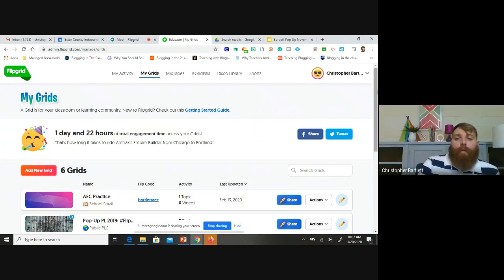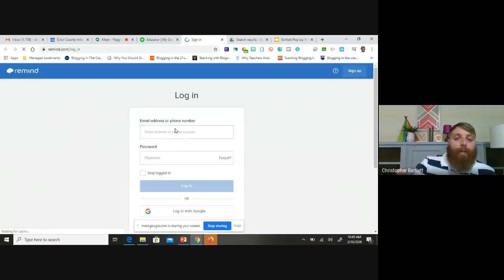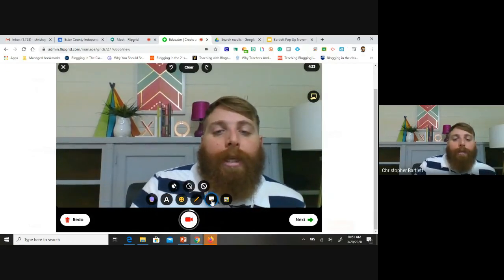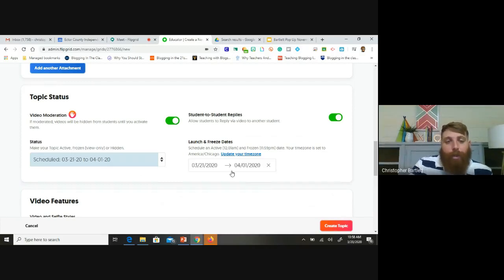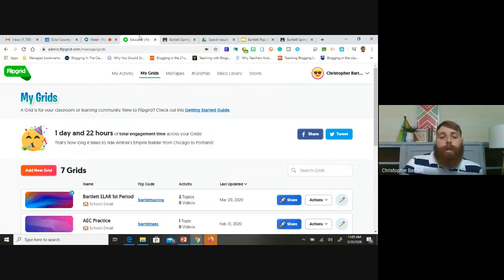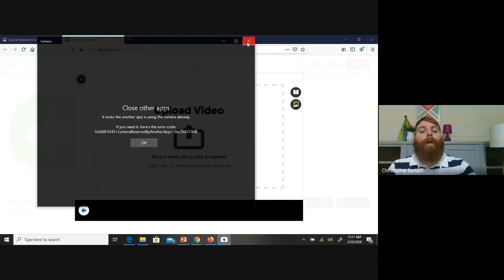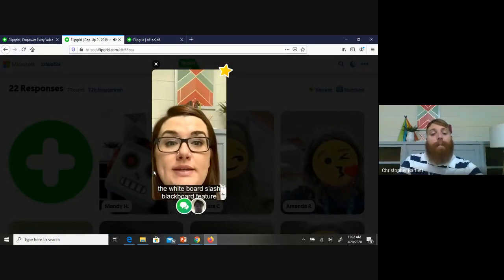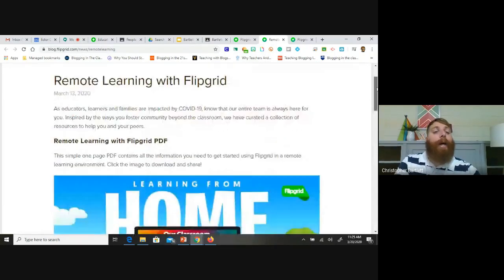Flipgrid 2.0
This is the second Flipgrid Remote Learning Session held 3/20/20